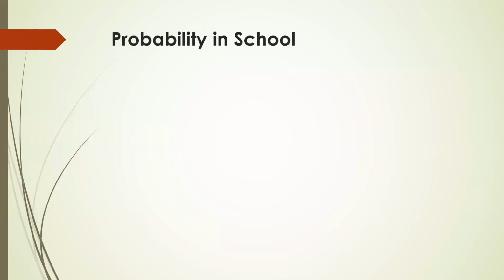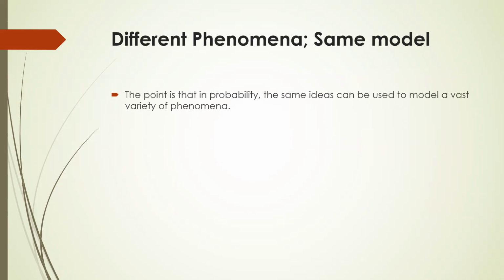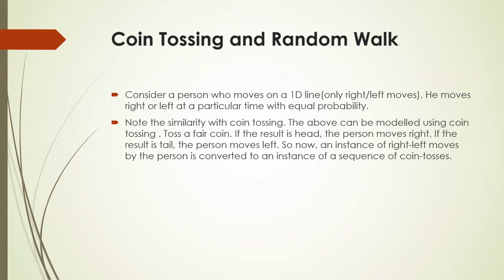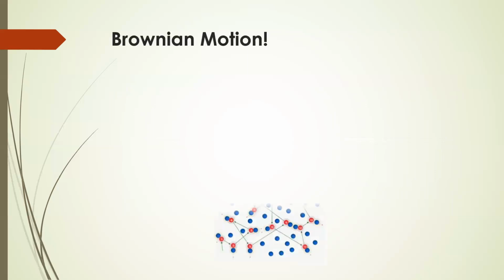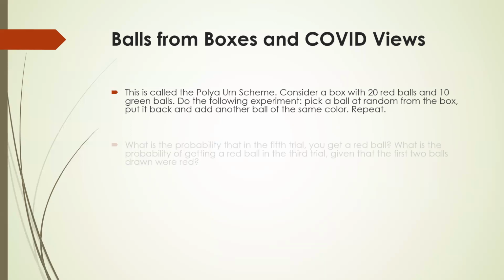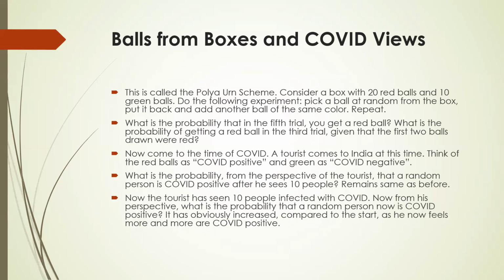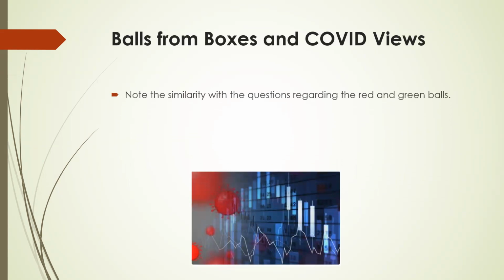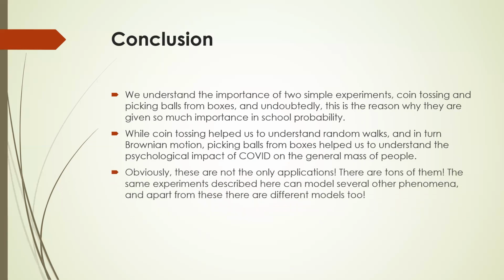Is Probability just Coin Tossing and Picking Balls from Boxes?